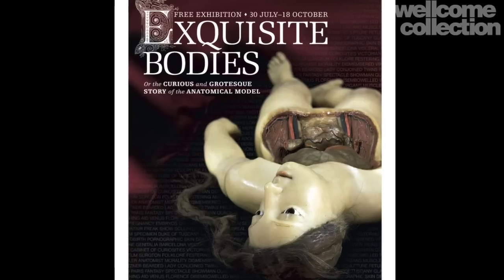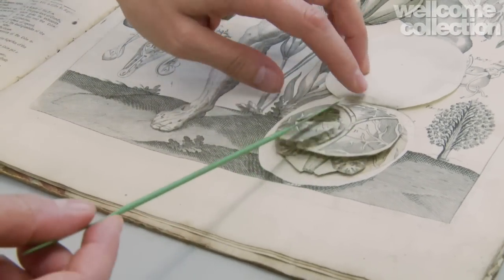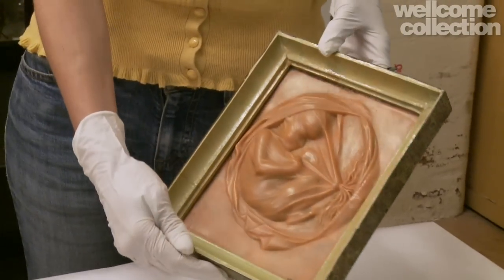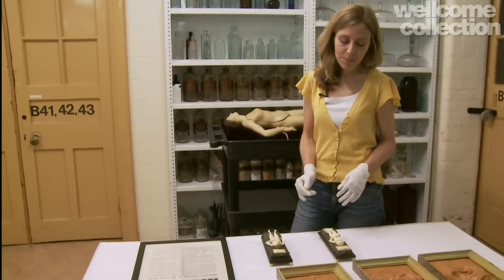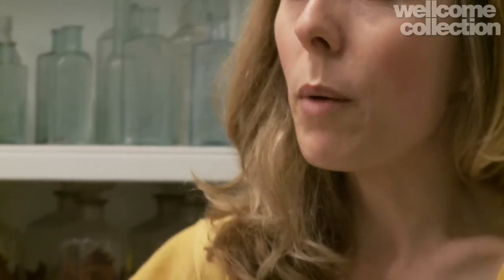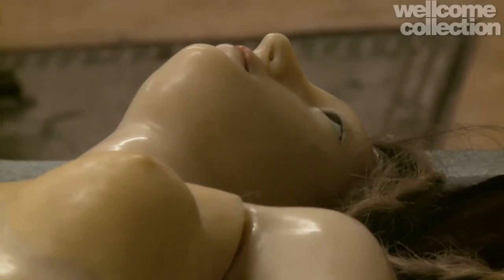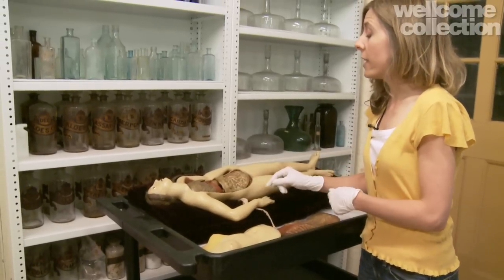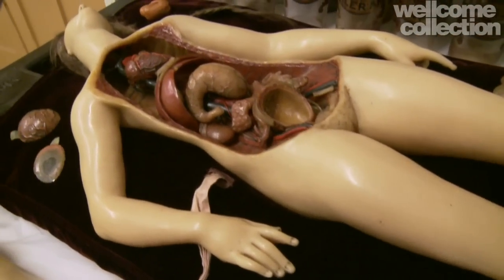Exquisite Bodies: historical anatomy models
Kate Forde, the exhibition's curator, looks at a few of the key exhibits from 'Exquisite Bodies' and discusses one of the exhibition's aims: to show how 2D techniques of representing the body's layers move into 3D form, particularly with the flourishing of waxwork modelling in the 18th century.

Created in support of Exquisite Bodies, an exhibition at Wellcome Collection starting 30 July 2009. http:www/